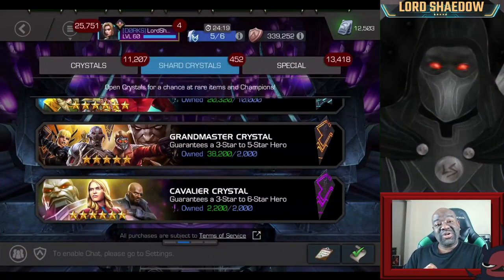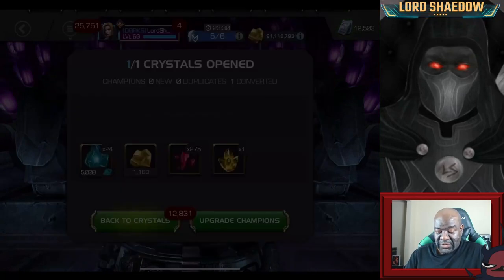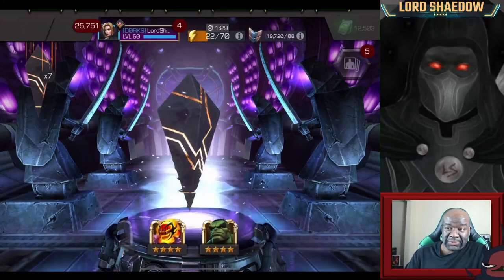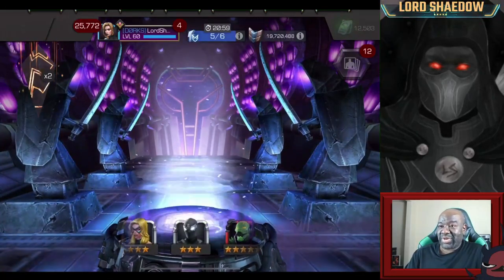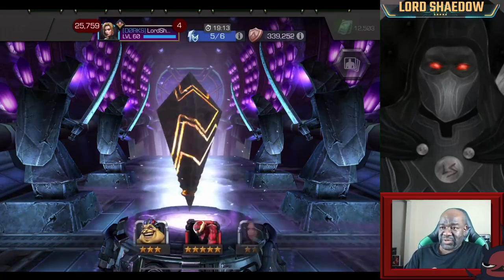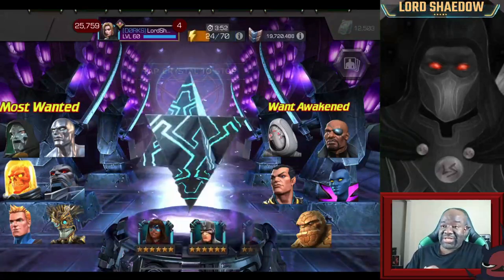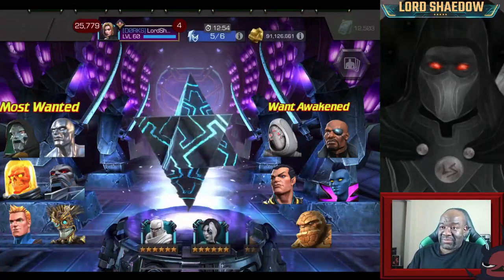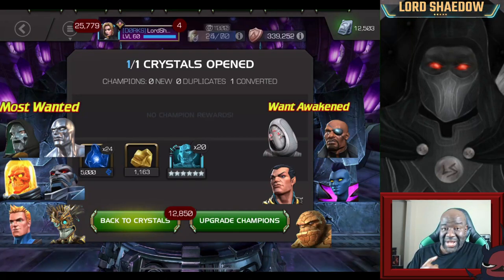Double Six Star Crystal Opening | Six Star Crystal Opening #86 & #87 | Marvel Contest of Champions